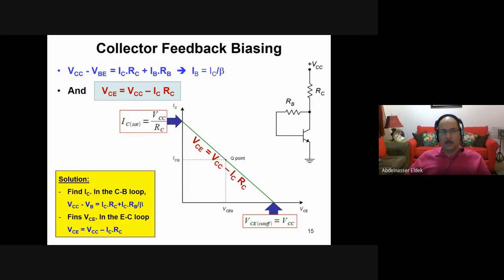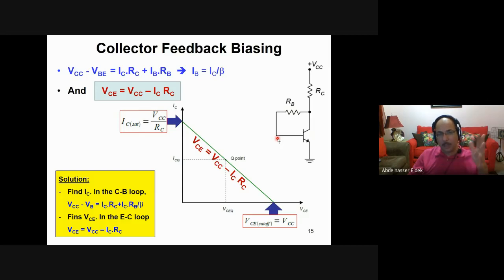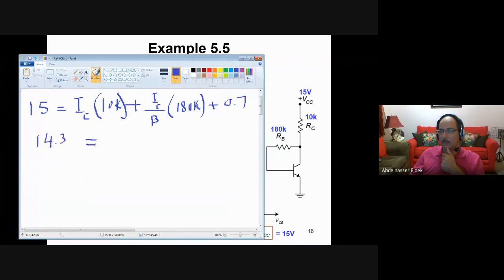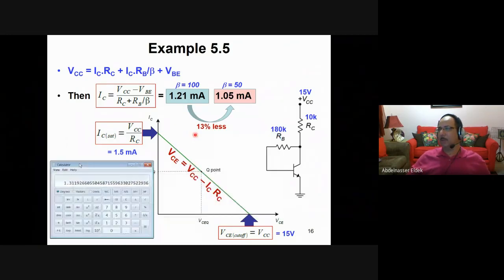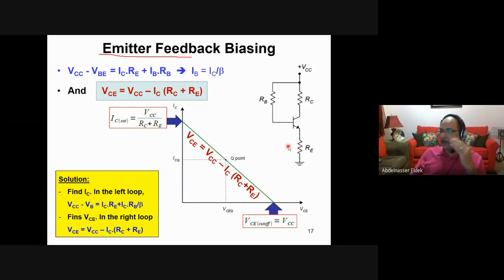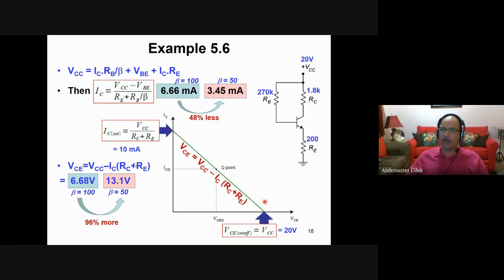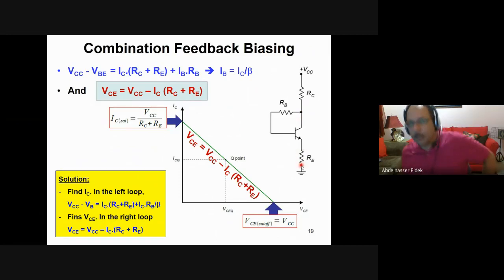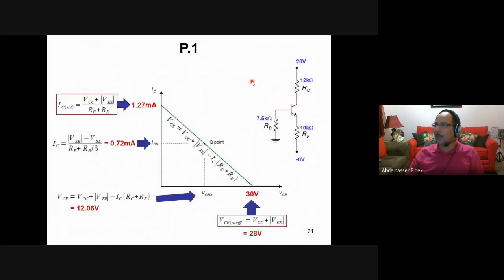ECE 335 CH5 3